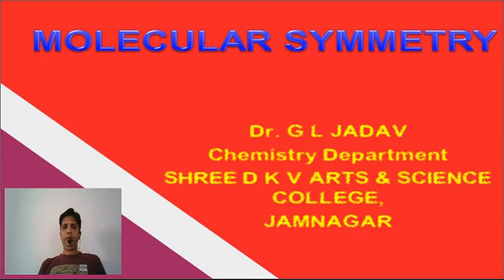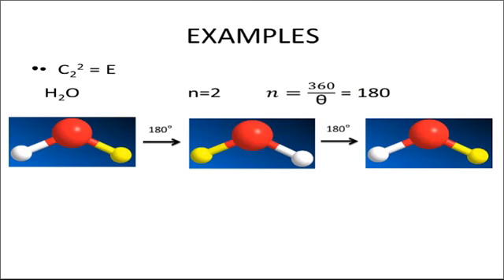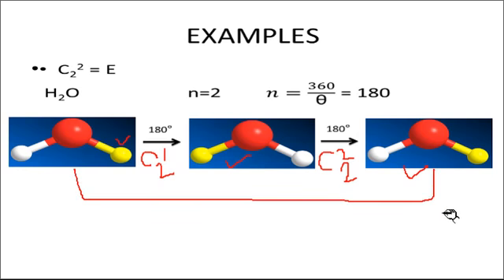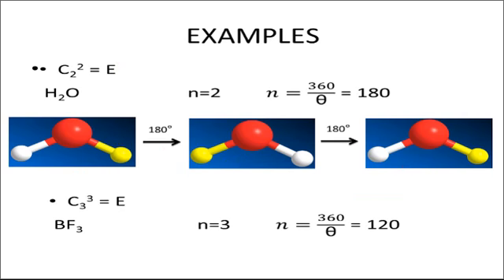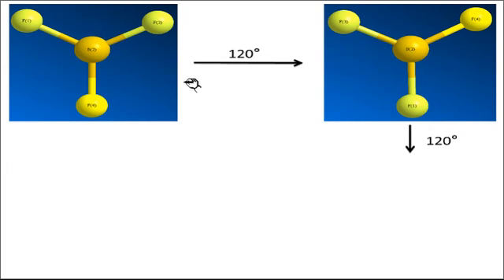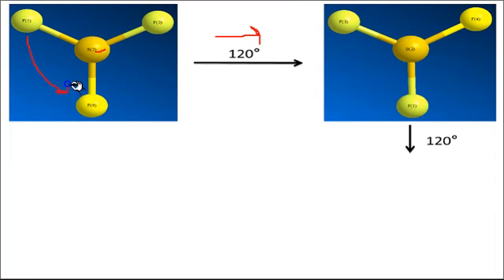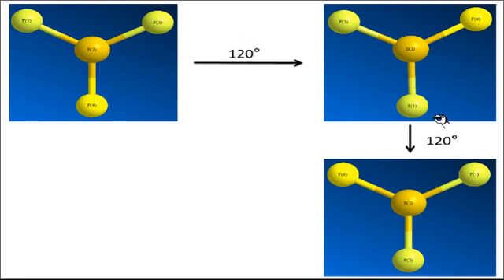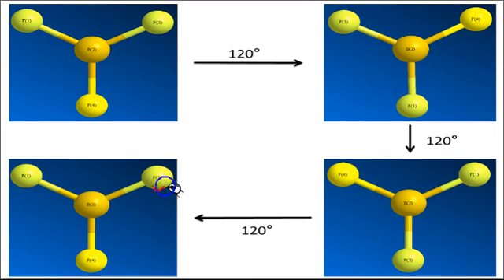EXAMPLES H2O BF3 Cn(n)=E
EXPLAINING THAT Cn(n) = E USING H2O AND BF3 MOLECULES